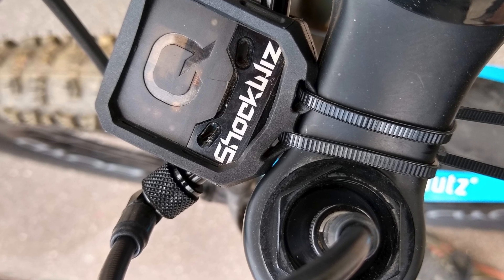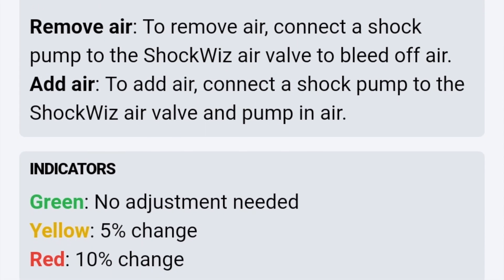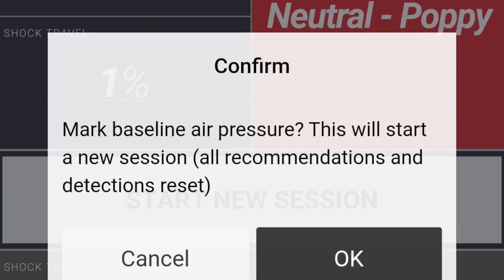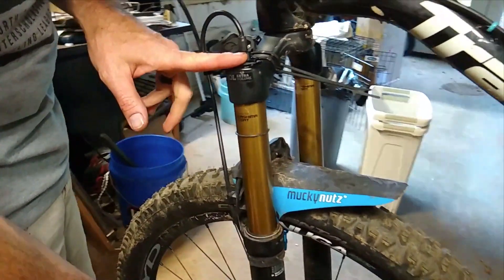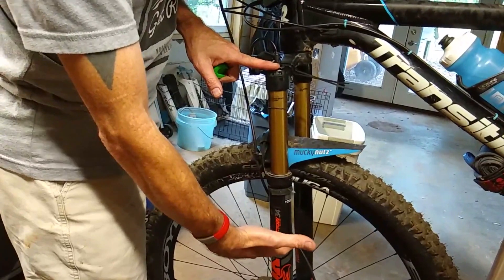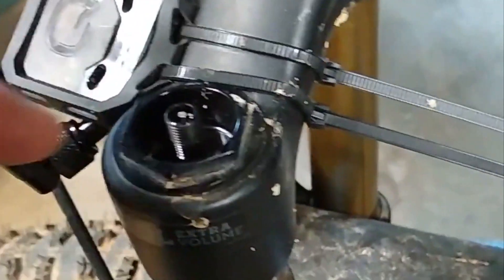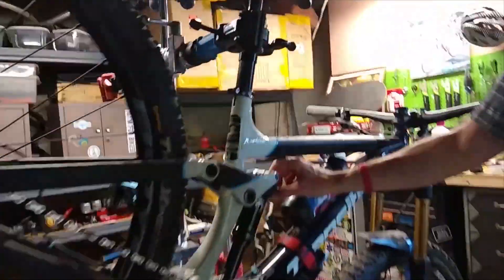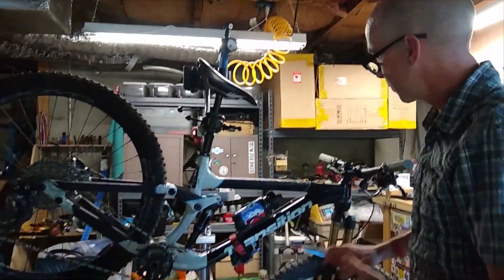Taming suspension with the Quarq ShockWiz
We got our hands on a Quarq Shockwiz prior to the Beech Mtn. Enduro! We worked with it for a couple of weeks, getting our suspension setup dialed in and wanted to share our experience. We walk you through how we used the ShockWiz, show how to work with volume reducers in forks and shocks, and try our best to demystify suspension setup.

Big thanks to Lightning Cycles of Hickory, NC for generously allowing us to use their ShockWiz for an extended period of time. If you're in their area, take them up on their rental program for the ShockWiz!